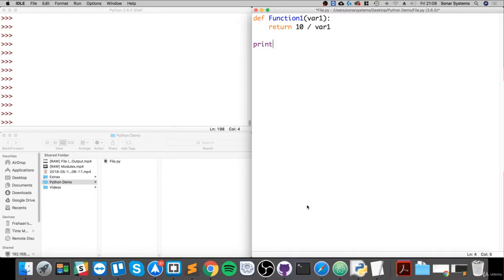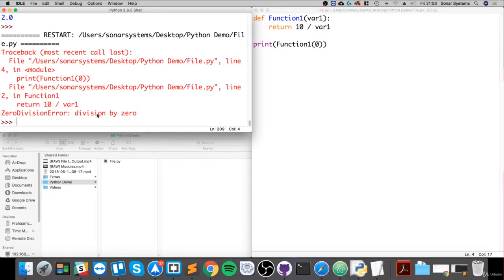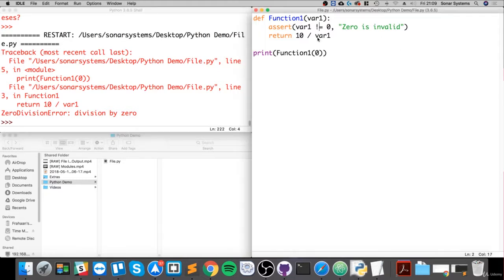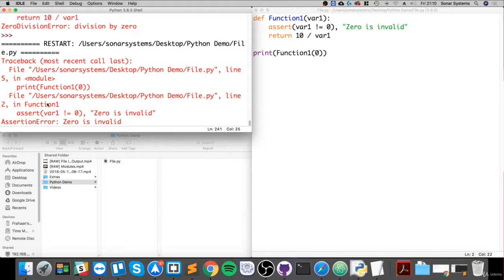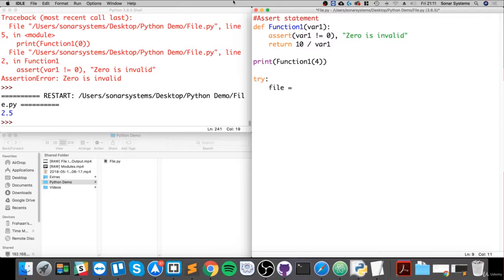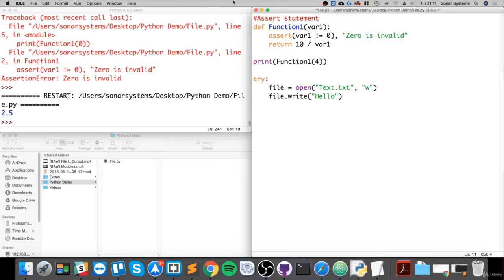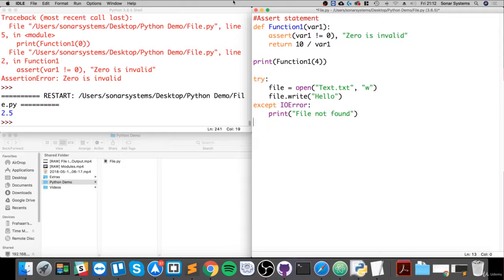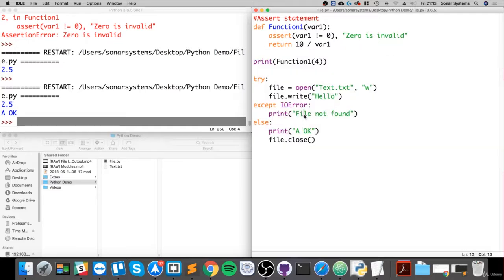32- Easy Python Programming Handling Exceptions